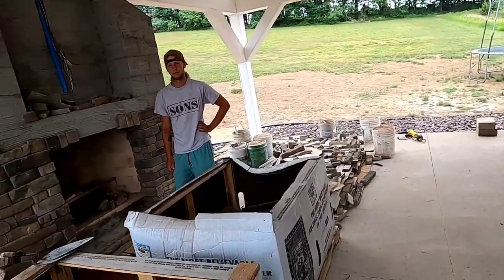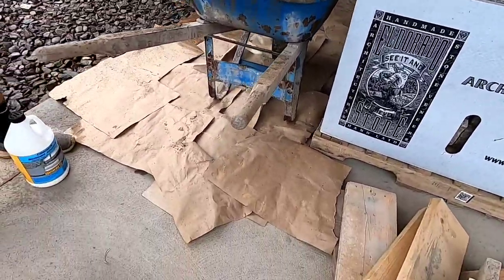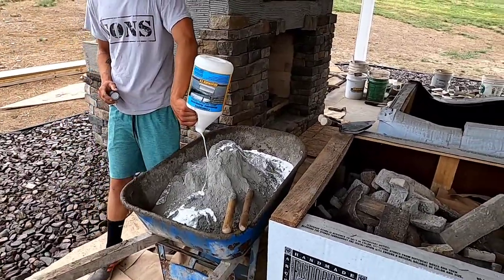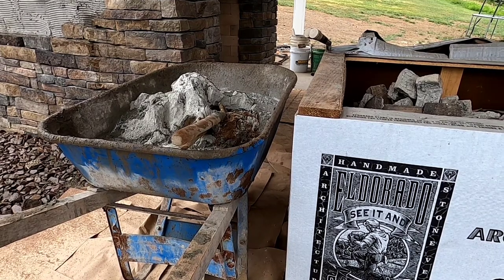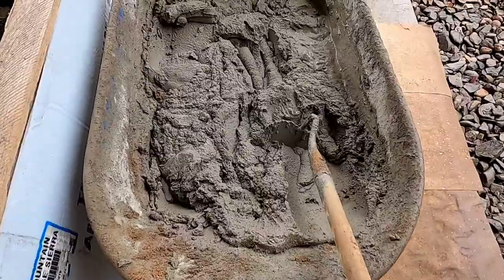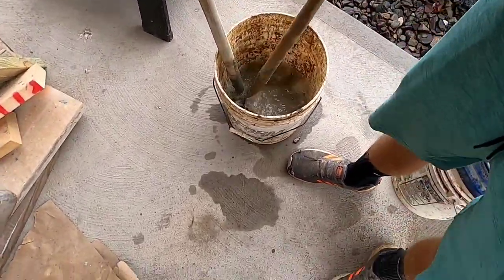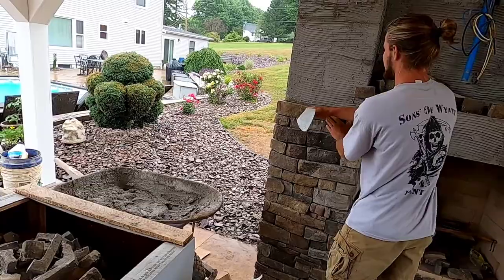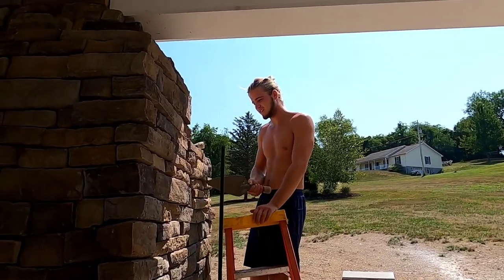How to Mix Mortar To Lay Stone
We were laying stone on a fireplace. We show how to mix a batch of mortar to lay stone. We show what all you need and how to mix it. We show how to stick the stone on the wall. This project turned out really great

Want to learn more about laying stone? Click on the links below to learn more!